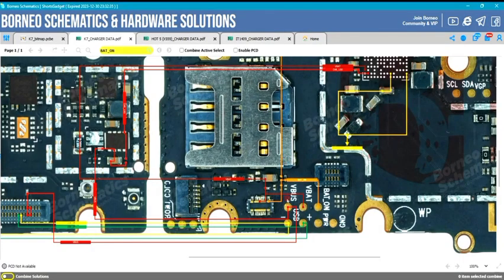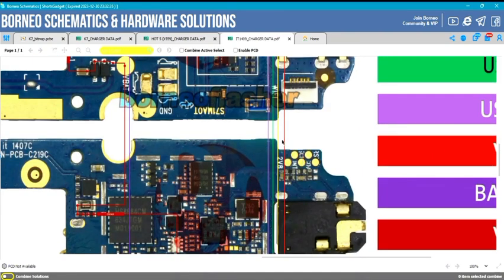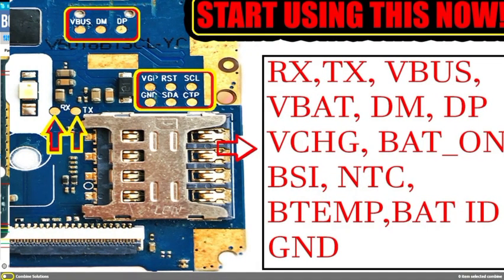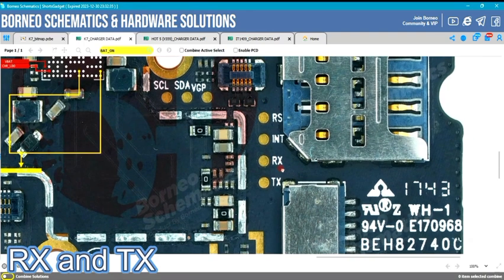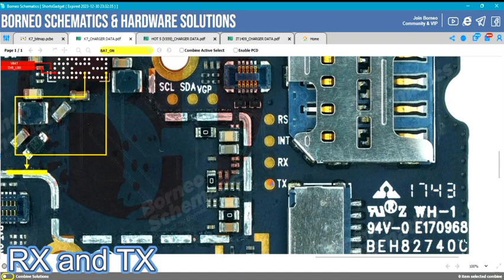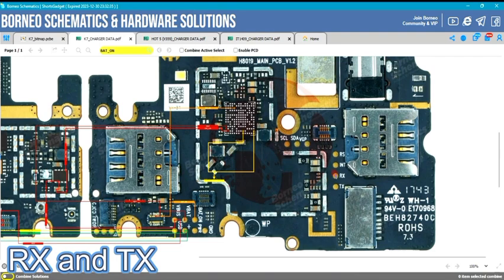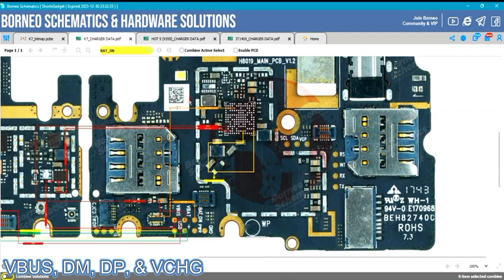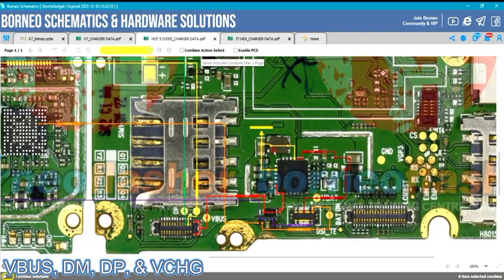Understand VBAT, VBUS, VCHG & GND in Mobile Repair | Full Guide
Learn the meaning of VBAT, VBUS, VCHG, RX, TX, DM, DP, BAT_ON, BSI, BAT_ID, BTEMP, NTC, and GND in mobile phone repairing!

In this step-by-step tutorial, we break down every major test point and signal you’ll find on a mobile phone motherboard. Whether you’re a beginner or a professional repair technician, understanding these power and communication lines is essential for diagnosing:

🔋 No Power Issues
⚡ Charging Problems
💻 USB/PC Connection Faults
🧠 Battery Temperature & ID Errors

Watch as we explain:
• What each signal (VBAT, VBUS, VCHG, RX, TX, DM, DP, BAT_ON, BSI, BAT_ID, BTEMP, NTC, GND) means
• How to test them with a multimeter
• Common faults and practical repair examples
• Step-by-step troubleshooting sequence used by professional technicians

🧰 Perfect for:

Mobile repair beginners learning board-level troubleshooting

Advanced technicians improving diagnostic speed

Anyone studying mobile hardware, PMIC, and charging circuits